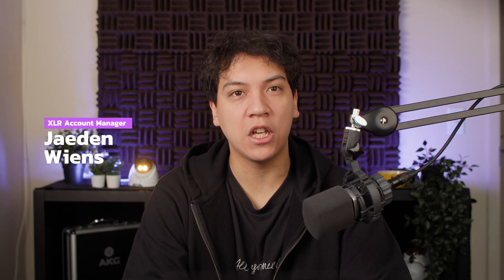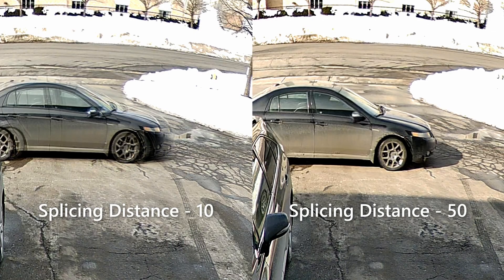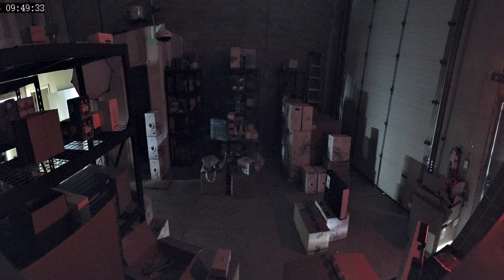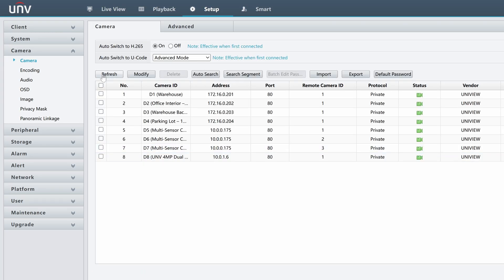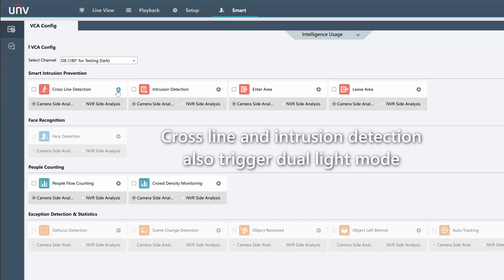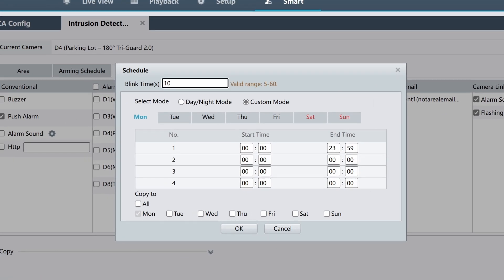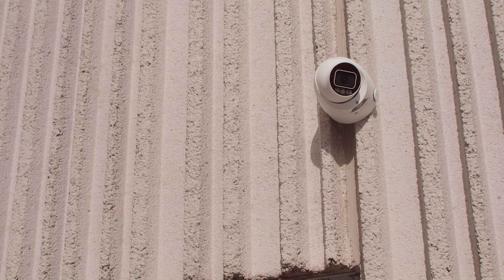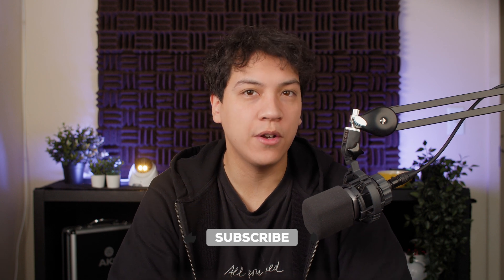Testing Uniview’s new 180-degree Tri-Guard 2.0 camera (IPC3K28SE-ADF28KMC-DL-I0)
This camera has incredible image quality and is able to view a complete 180-degrees horizontally. We walk you through all the features of this camera, including:
• Two-way Audio
• Infrared + White LED Lights
• Human & Vehicle Detection
• Active Deterrence Warning

*Timestamps*
00:00 – Intro
00:17 – Dual Lens 180° Tri-Guard 2.0 Camera
01:50 – Image Quality (license plate test)
02:49 – Low-light Performance & Dual Light Mode
04:14 – Setting up the Camera
05:17 – Make Sure to Enable Ultra Motion Detection
06:15 – Tri-Guard 2.0 Features (flashing lights + two-way audio)
07:52 – Manually Trigger Sirens via UNV-Link App
08:58 – Audio I/0, Alarm I/0, MicroSD card slot, Reset Button
09:48 – Final Thoughts